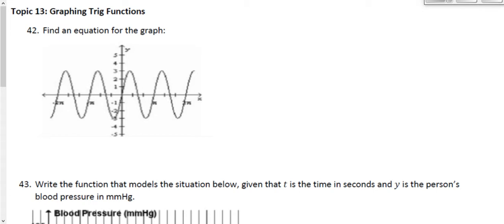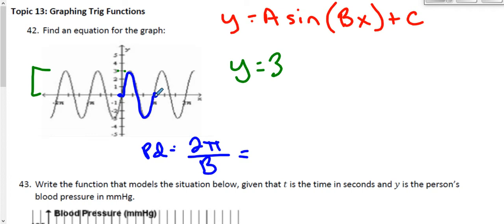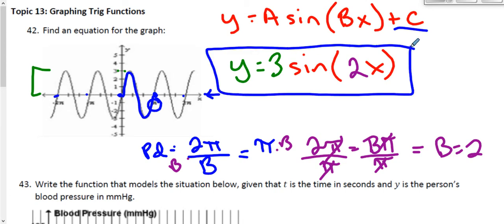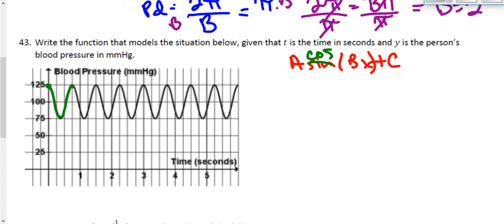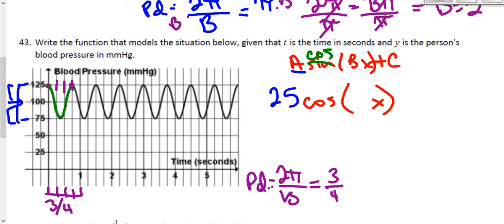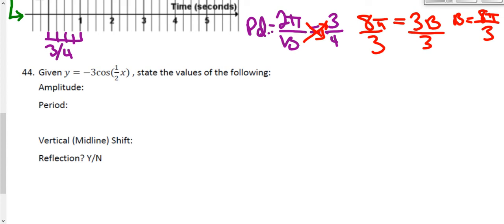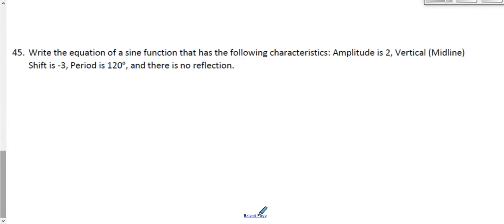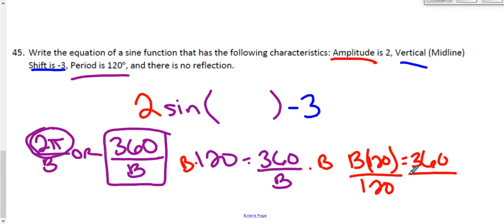Algebra 2 CFE Review Solutions Topic 13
Algebra 2 CFE Review Solutions Topic 13- Graphing Trig Functions